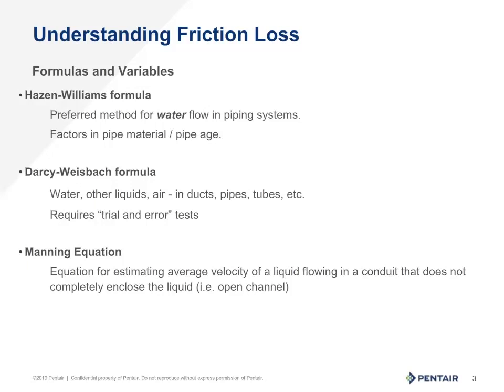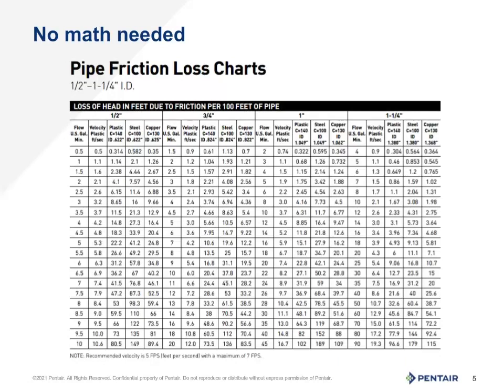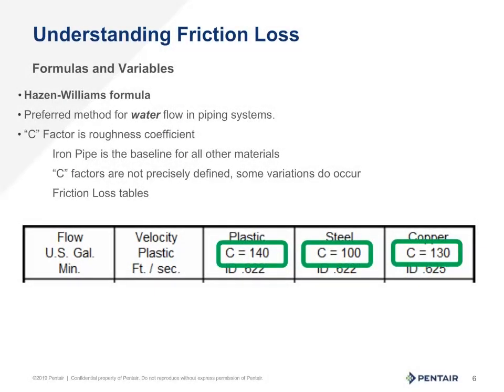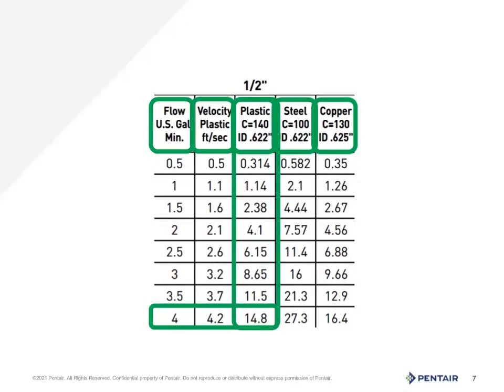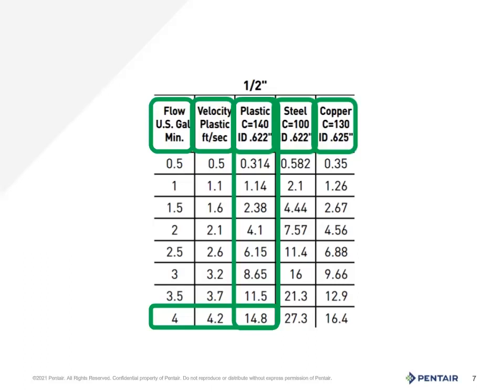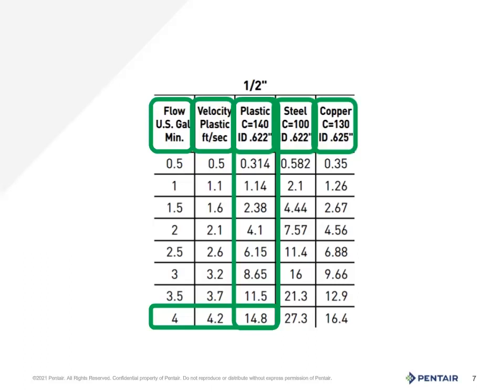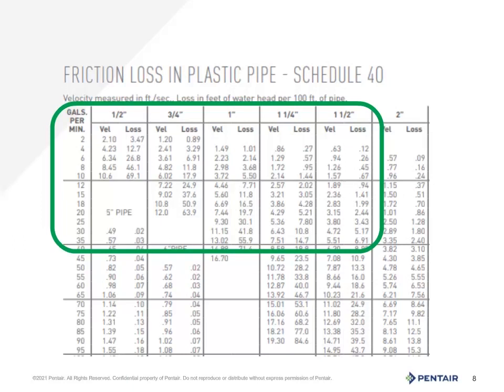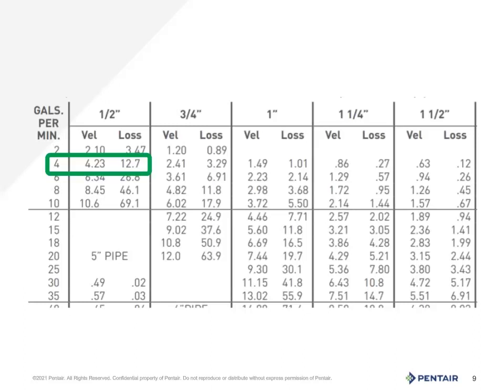Pentair Tech Tips: How to Read a Friction Loss Chart